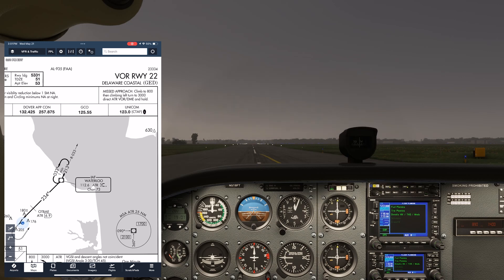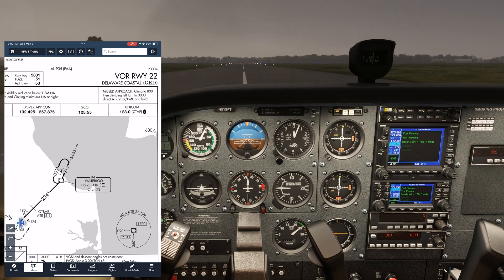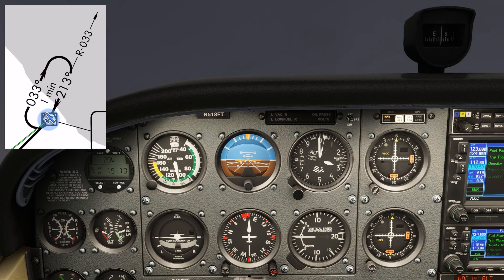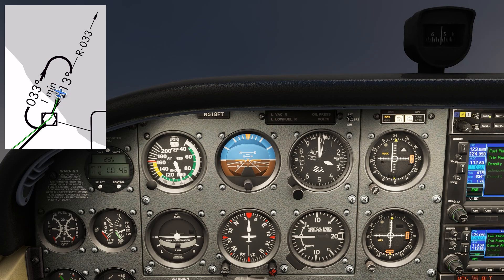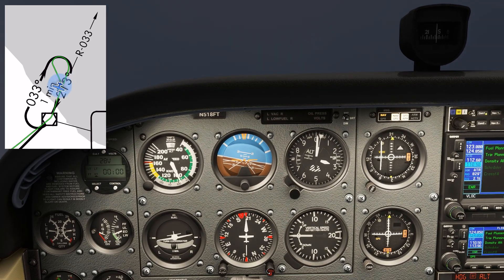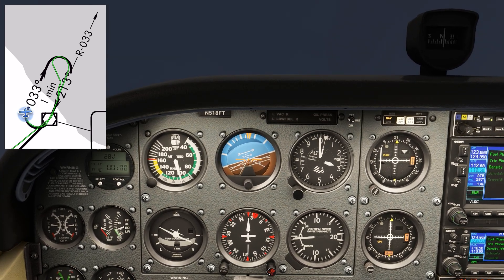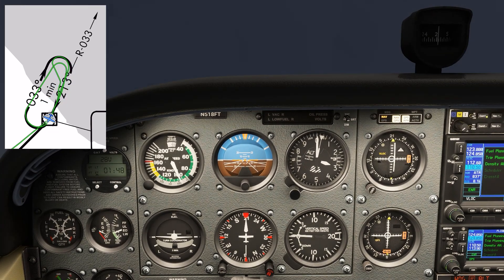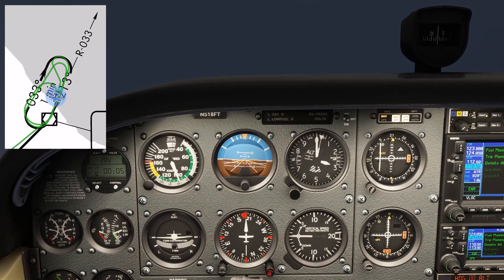Mastering VOR Holds: Wind Correction Made Simple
for Instrument Ground School

Ever wondered how to really fly a VOR hold with proper wind correction? Join us in this in-depth IFR training flight at Delaware Coastal Airport as we break down a full VOR holding pattern using the VOR RWY 22 approach—and nail the wind correction angles along the way.

We’ll cover:
✅ How to tune and identify the VOR
✅ Real-time wind correction on both inbound and outbound legs
✅ Triple drift technique explained and applied
✅ Reverse sensing demystified
✅ How to use breadcrumbs and timing to dial in a perfect hold

This is the kind of IFR practice that sharpens your situational awareness and makes checkride prep—and real-world flying—so much easier.